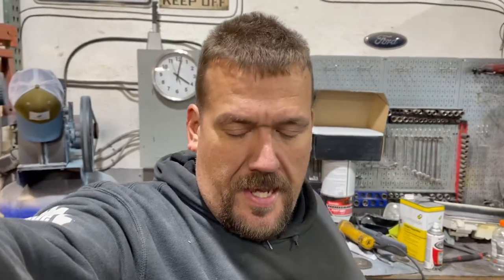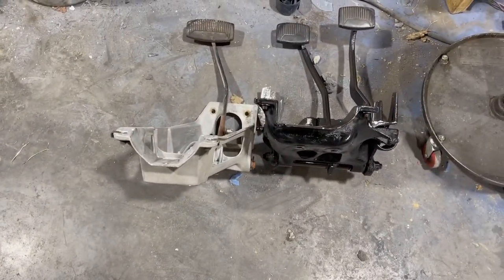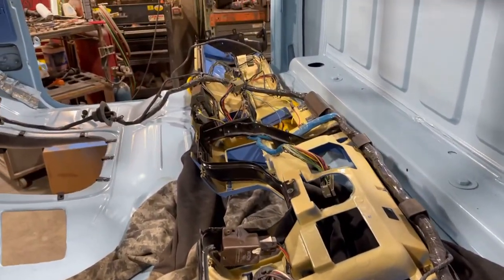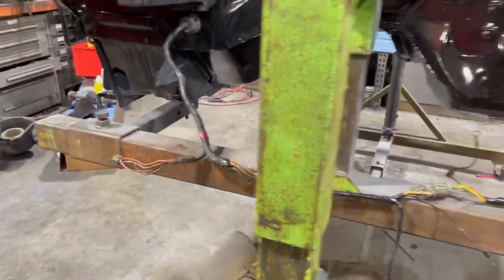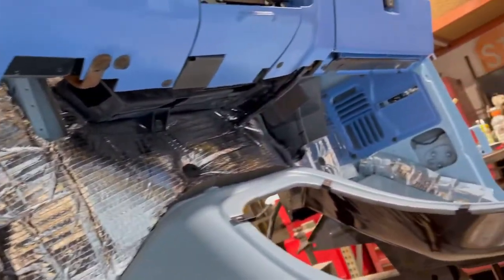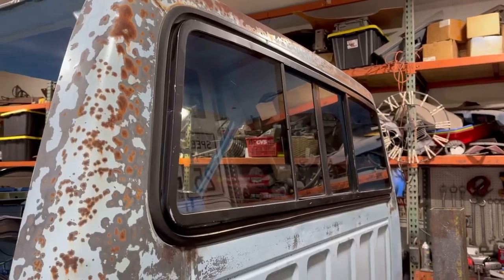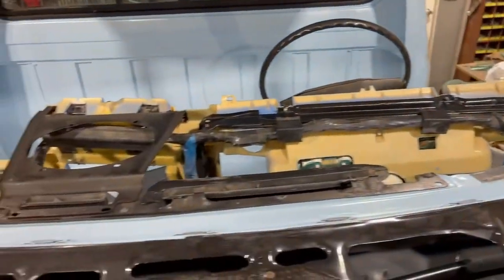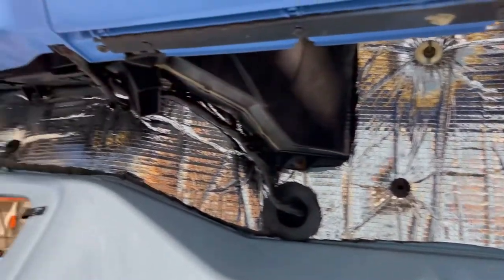Pat Part 29 - Dash Assembly! 1986 Ford F-150 Frame Off Rustoration. Nicest Winter Beater Around!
After finding out the pedals where wrong Mongo and Kenny had to regroup and find the right pedals. Kenny pulled though and got the right pedals in short order and the boys where back in business!